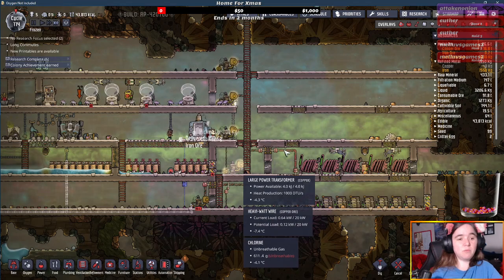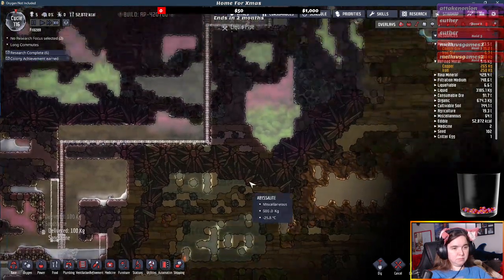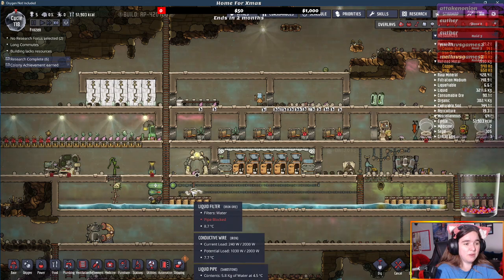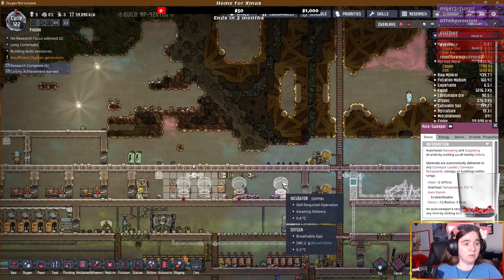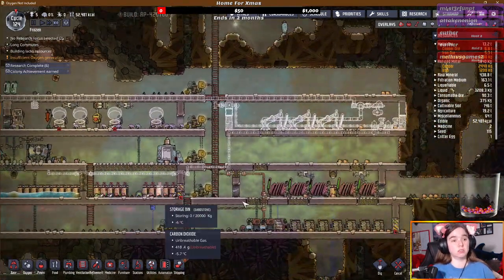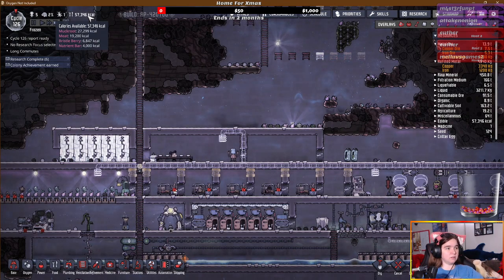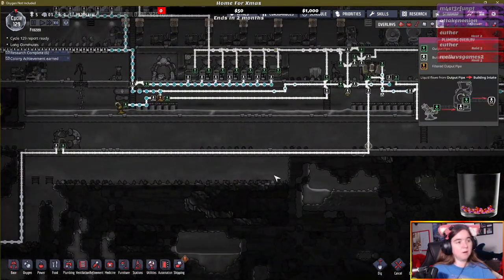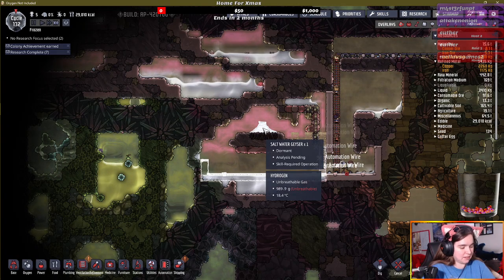Oxygen Not Included Oct 12 2020 Part 1